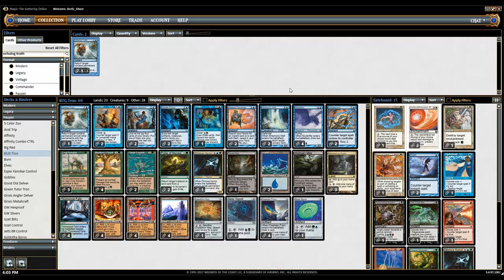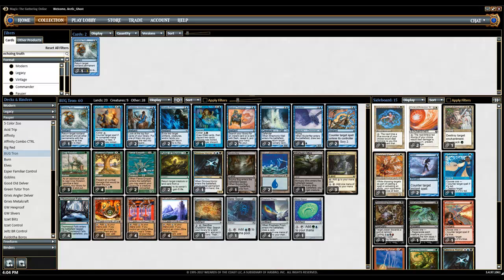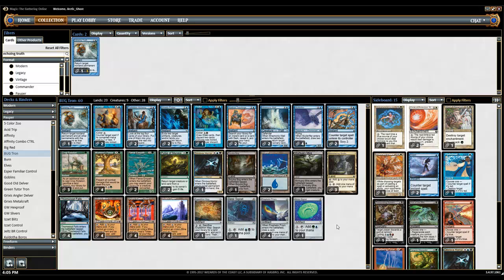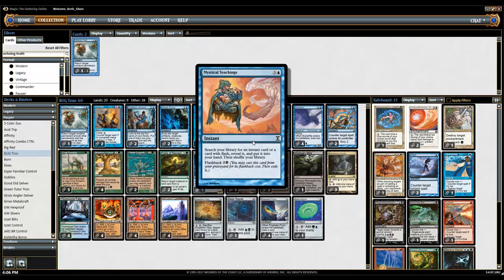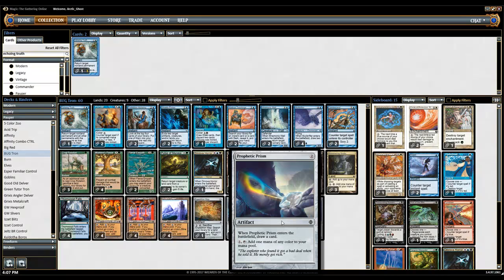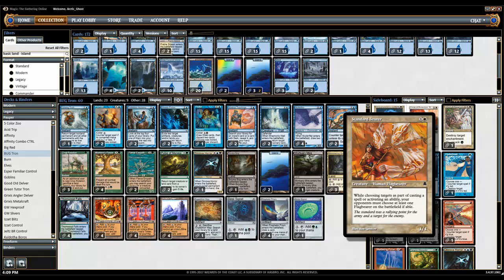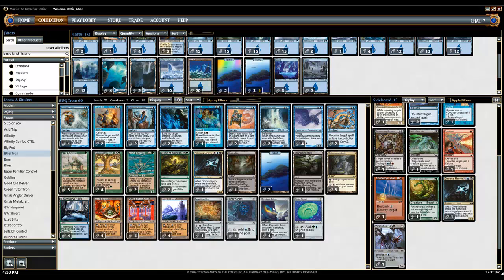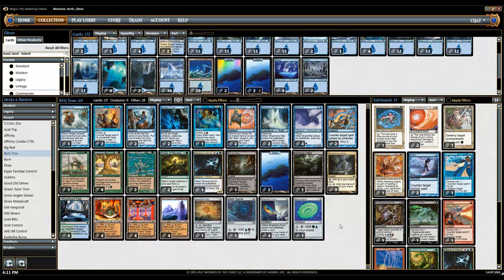BUG Tron 1 0 Decktech